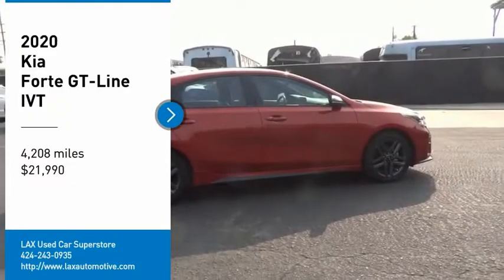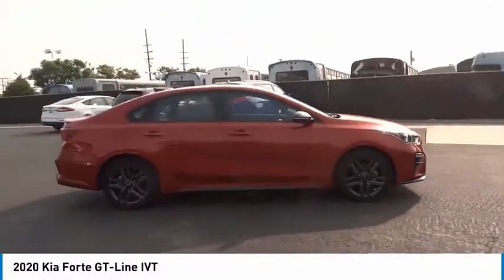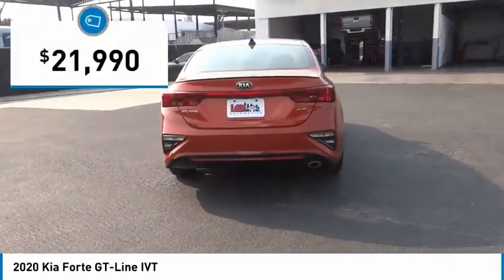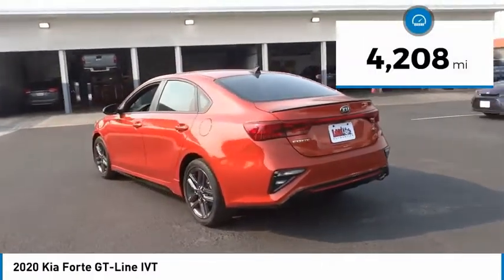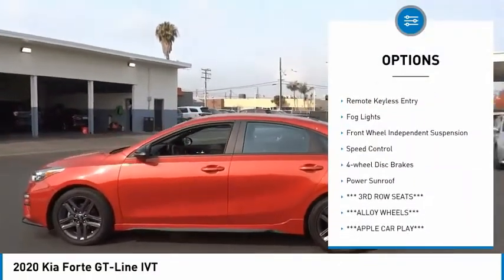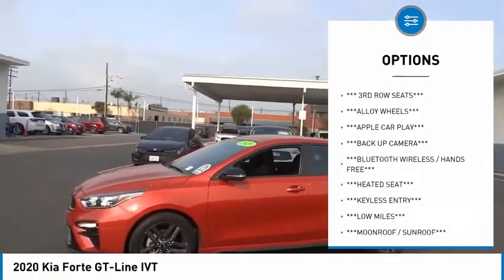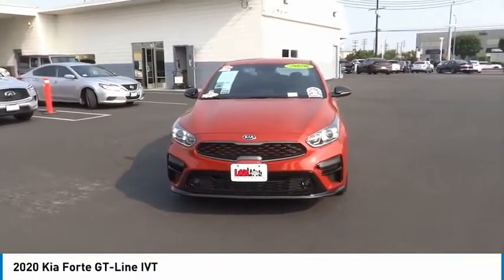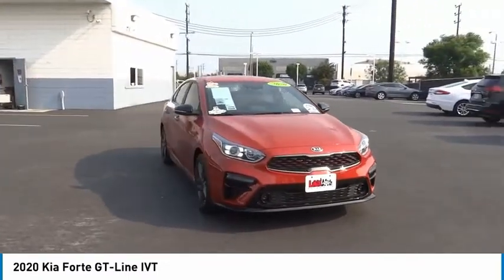LAX SuperStore 2020 Kia Forte TL1948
2020 Kia Forte GT-Line IVT

1030 Manchester Blvd.

2020 Kia Forte GT-Line ***BACK UP CAMERA***, ***BLUETOOTH WIRELESS / HANDS FREE***, ***KEYLESS ENTRY***, ***LOW MILES***, ***ONE OWNER CARFAX***, ***PUSH BUTTON IGNITION***, ***USB PORTS***, Dual Illuminated Sliding Visor Vanity Mirrors, Dual-Zone Full Automatic Air Conditioning, GT-Line Premium Package, Overhead LED Front & Rear Reading Lamps, Power Sunroof, Radio: AM/FM/MP3 harman/kardon Premium Audio System, Wireless Phone Charger. Odometer is 10914 miles below market average! 29/40 City/Highway MPG Clean CARFAX. CARFAX One-Owner. Financing available on approved credit. Trade-ins accepted. Subject to prior sale. All Pricing and Advertised Prices for any/all vehicles offered for sale does not include dealer installed accessories which can be purchased for an additional cost. No sales to Dealers, Brokers or Exporters. For out of state purchase, customers must be present to purchase. If shipping is required, dealership must facilitate; no exceptions. Prices are plus government fees and taxes, any finance charges, $85 documentary fee, $29 electronic registration fee, any emission testing charge and $1.75 per new tire state tire fee. We make every effort to provide accurate information, but please verify before purchasing. Images, prices, and options shown, including vehicle color, trim, options, pricing and other specifications are subject to availability, incentive offerings, current pricing and credit worthiness. Images are for illustrative purposes only.